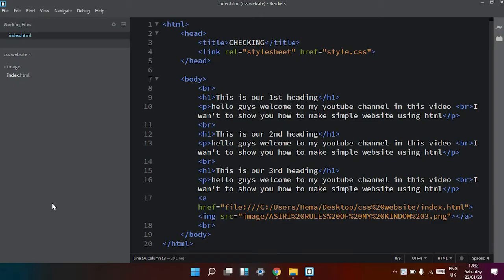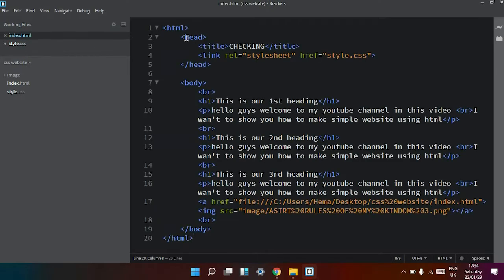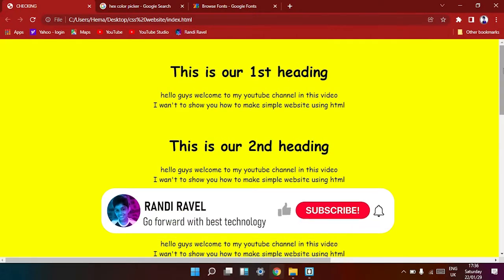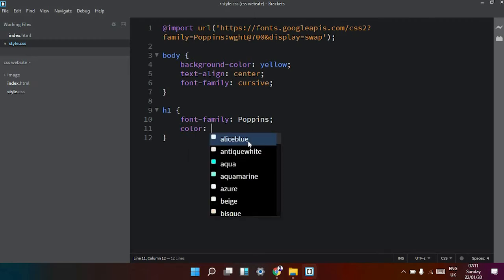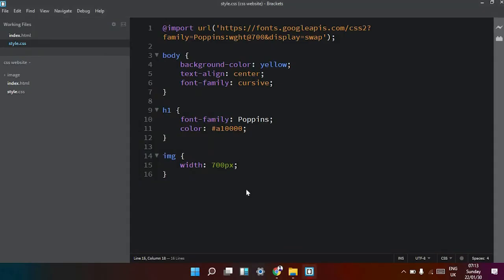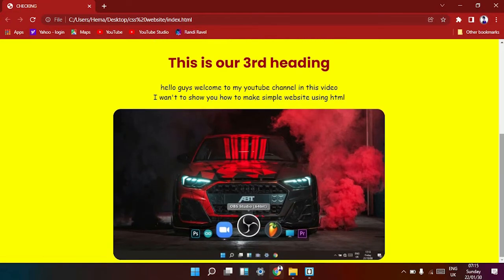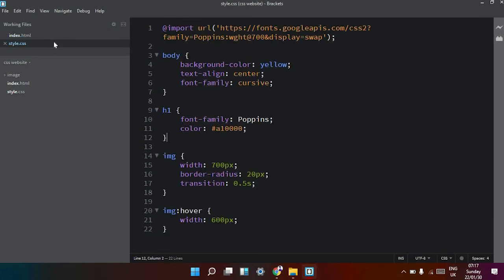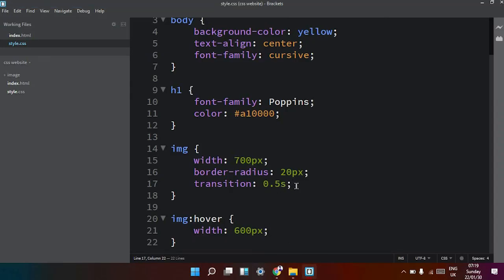About basic CSS coding structure | RANDI RAVEL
Hellow programmers,
In this video I wan't to teach you about basic CSS coding structure

Cascading Style Sheets (CSS) is a style sheet language used for describing the presentation of a document written in a markup language such as HTML. CSS is a cornerstone technology of the World Wide Web, alongside HTML and JavaScript.

CSS is designed to enable the separation of presentation and content, including layout, colors, and fonts. This separation can improve content accessibility; provide more flexibility and control in the specification of presentation characteristics; enable multiple web pages to share formatting by specifying the relevant CSS in a separate .css file, which reduces complexity and repetition in the structural content; and enable the .css file to be cached to improve the page load speed between the pages that share the file and its formatting.

 Learn about basic html structure

Let's meet new video 🖐🏻